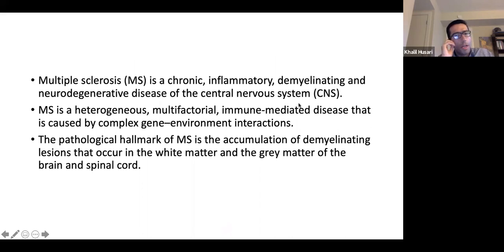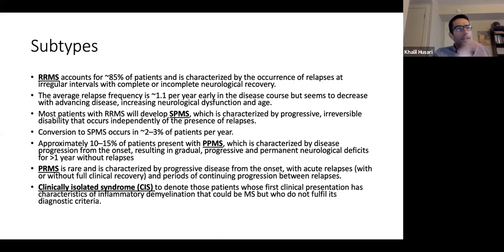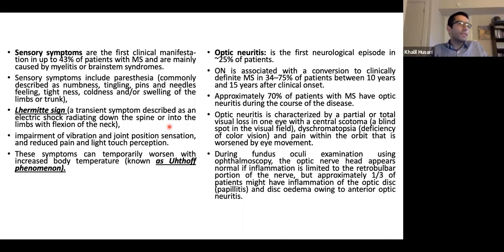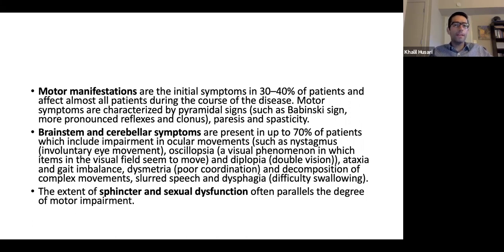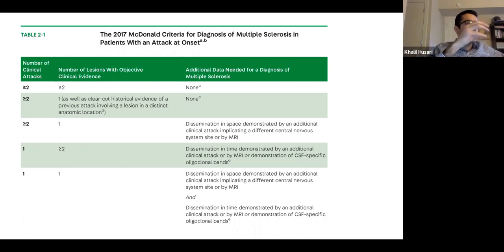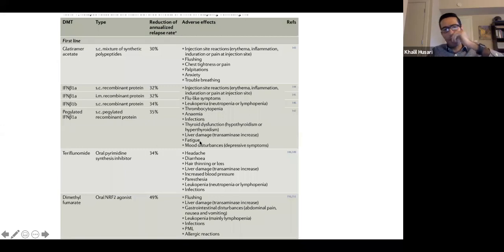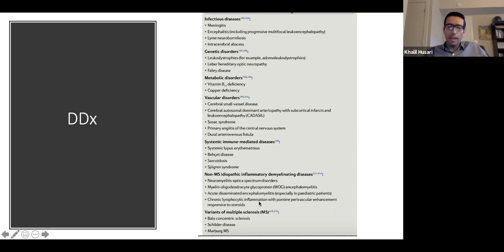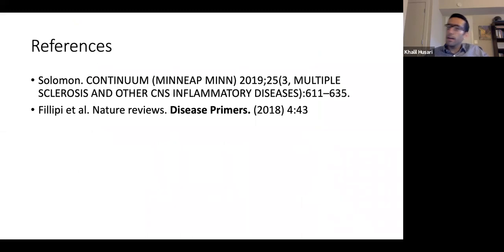IM-Intro to Multiple Sclerosis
PAMA's 2023 Internal Medicine teleconference presents one of the many discussions that took place between PAMA's highly qualified team of doctors and medical professionals in Palestine. This video is an introduction to Multiple Sclerosis pertaining to the curriculum of Internal Medicine.